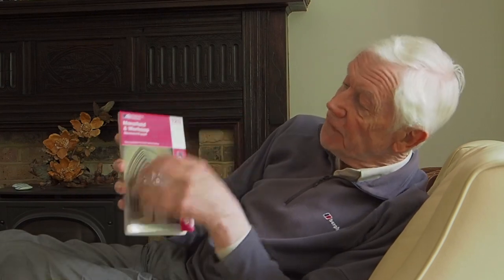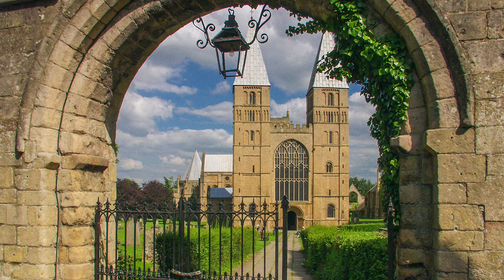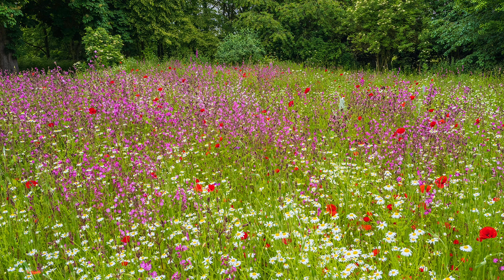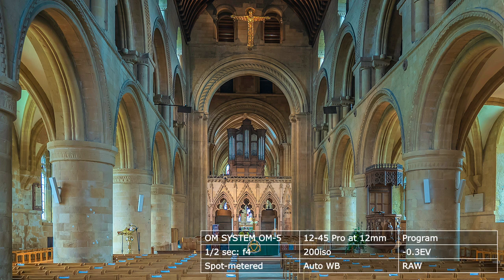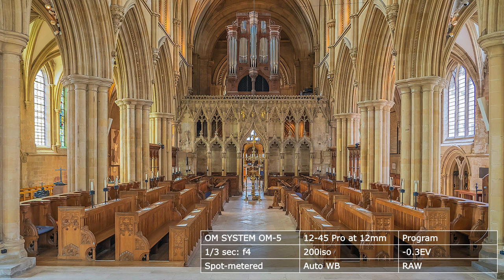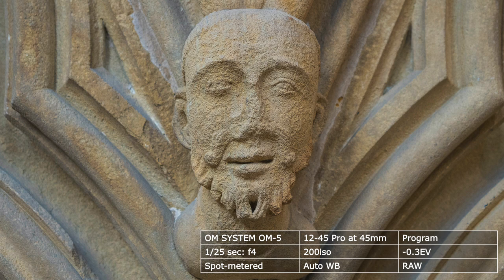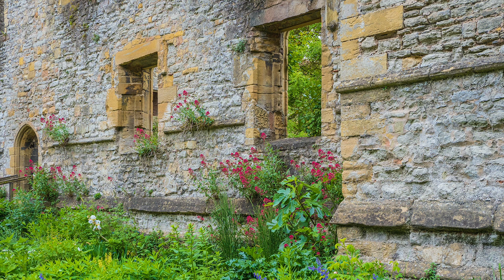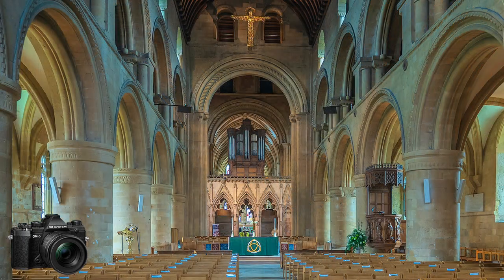OM SYSTEM OM-5 Experience 7 Southwell Minster.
See how the OM SYSTEM OM-5 handles church interiors with distinction.